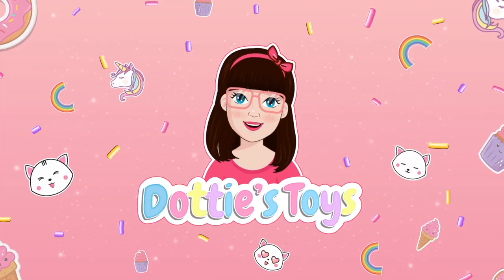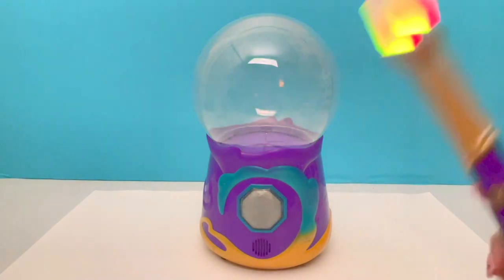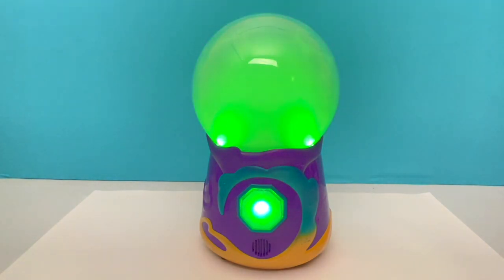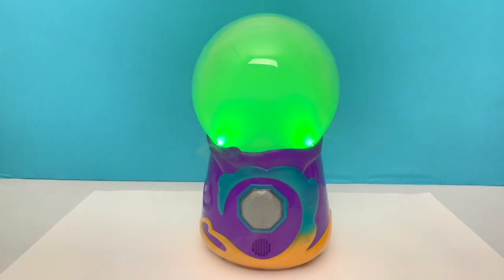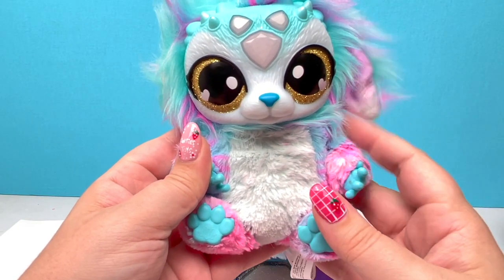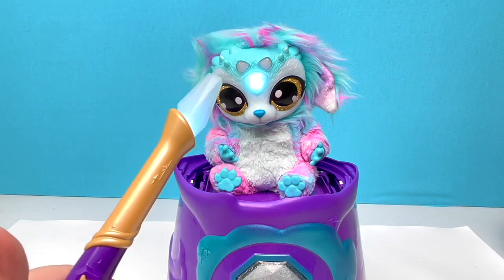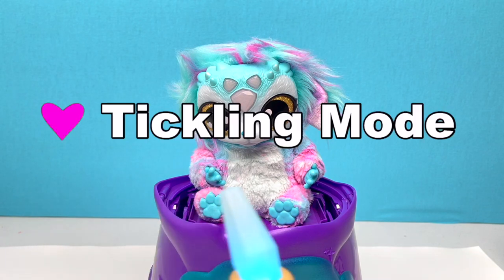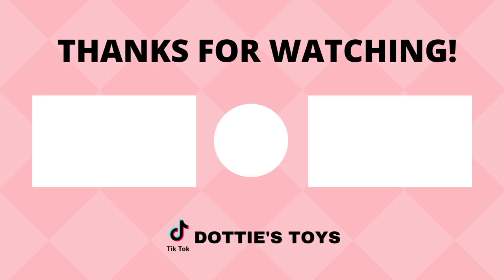UNBOXING Magic Mixies Magical Misting Crystal Ball!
Hey guys! Today I'm unboxing the new Magic Mixies Magical Misting Crystal Ball! I can't believe how much fun this was! Hope you enjoy!!

Amazon Magic Mixies Crystal Ball!